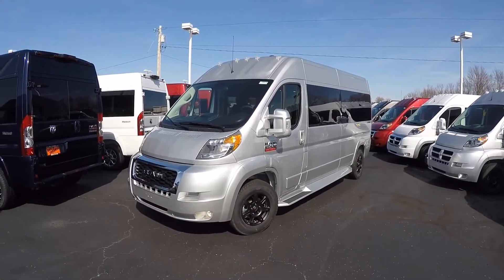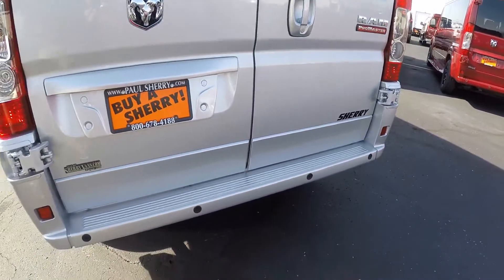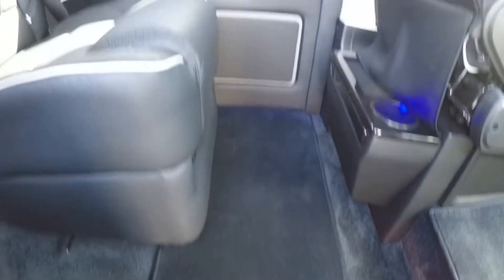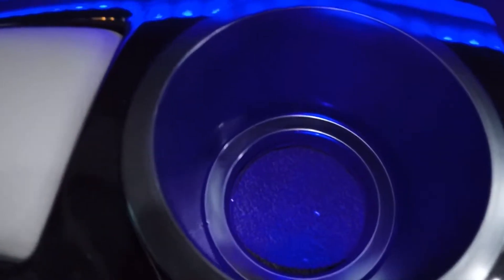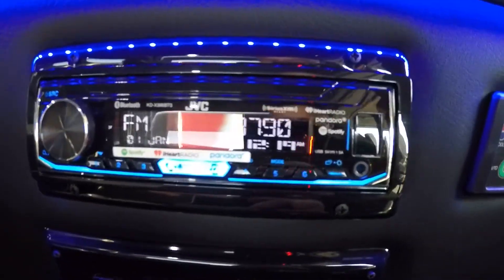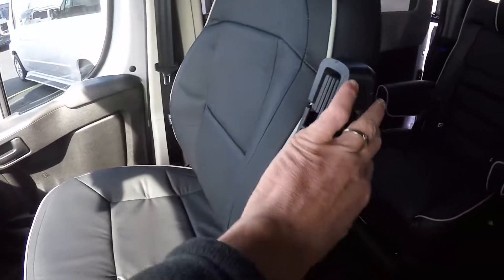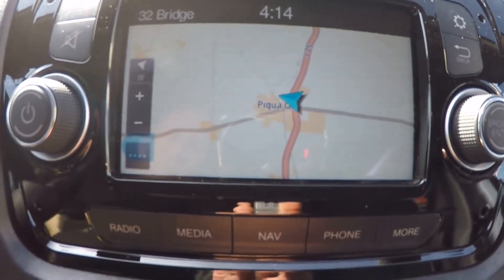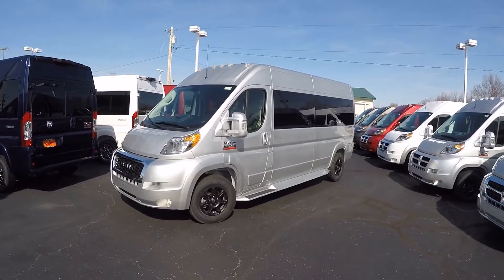2019 Ram ProMaster 9 Passenger Conversion Van By Sherry Vans | Quick Walkthrough | 28619T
Conversion: Sherry Vans Chassis: Ram ProMaster 2500 High Roof 159″ Wheelbase Engine: 3.6L V6, 285 Horsepower, 6-Speed Automatic Transmission, Front Wheel Drive Exterior: Bright Silver Metallic Paint, Painted Ground Effects, Chrome Grille Surround, Full Length Running Boards w/ Non-Slip Step, Clear Cab Roof Lights, Deep Tinted Windows, Chrome Graphics, 4-Way Power Mirrors w/ Power Collapse, Fog Lamps, Rear Backup Camera &amp; Sensors Interior: Dark Graphite Decor, Premium Leather Seating For 9 Passengers, Custom Pleated Privacy Day/Night Window Shades, Dynamat Sound Deadening, Premium Carpet, Glossy Interior Trim, LED Lighting, LED Lit Cupholders, Leather-Wrapped Steering Wheel Climate Control: Front and Rear A/C &amp; Heat, Digital Thermostat in Rear Center Console: None Front Seating: Premium Leather Captain Chairs with Heat &amp; Self-Leveling Armrest Front Entertainment: 5″ Touchscreen Uconnect 5.0 Navigation Receiver, AM/FM Stereo, Satellite Radio, Bluetooth Calling/Streaming, USB Charging Port, USB/Auxiliary Input, D.I.C. Driver Information Center Mid Seating: Two Rows of Premium Leather Captain Chairs With Power Recline, Swivel Bases, Self-Leveling Armrests, LED Lit Cupholders Rear Seating: Power Reclining Premium 2-Section Leather Sofa/Bed, Twin Armrests/Consoles, LED Lit Cupholders Rear Entertainment: 32″ Vizio HDTV, Panasonic Blu-ray/DVD Player, JVC Stereo, Wireless Headphones w/ Storage Cases, AC Power Outlet, Remote HDMI Input, LED Indirect Accent and Mood Lighting, LED Reading Lights Wheels: 16″ Black Premium Alloy Wheels Towing Package: Yes, Without Towing Receiver